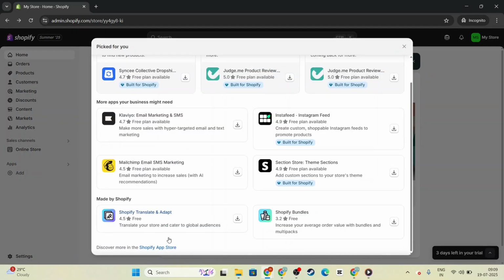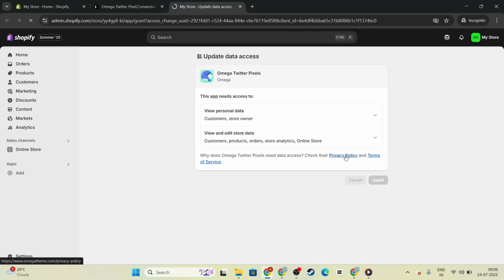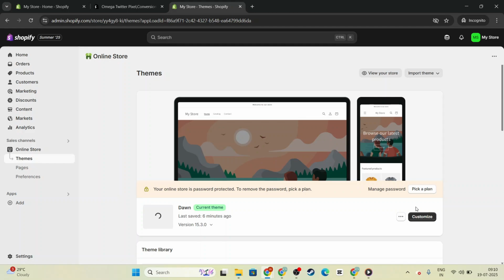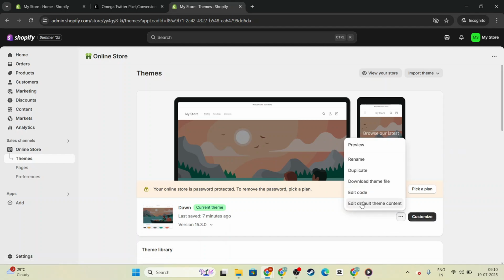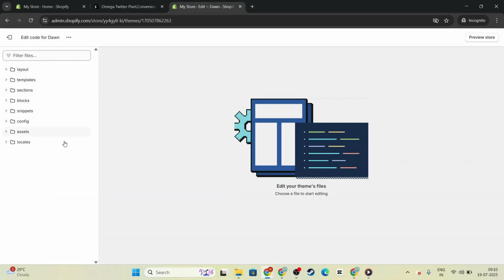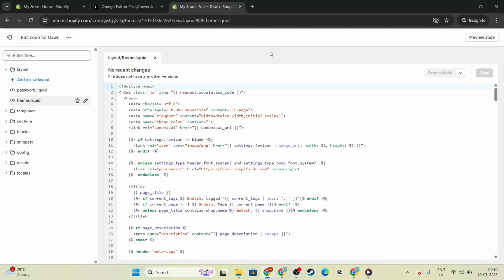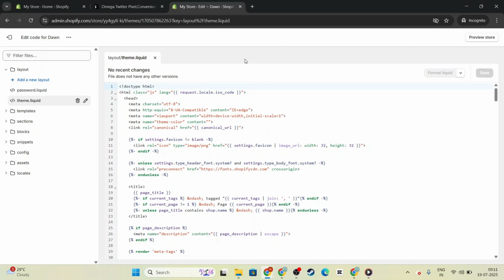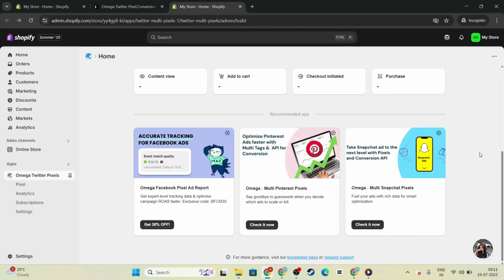How To Install Twitter Pixel On Shopify 2026 (Step By Step)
Learn How To Install Twitter Pixel On Shopify in this video.

In This Video, We'll Show You 👇
Twitter Pixel Shopify
Shopify Twitter Pixel
Install Twitter Pixel
Twitter Pixel Setup Shopify
Shopify Twitter Ads
Twitter Ads Shopify
Shopify Twitter Tracking
Twitter Pixel Tutorial
Shopify Pixel Installation
Twitter Pixel For Shopify
Shopify Twitter Integration
Add Twitter Pixel To Shopify
Twitter Pixel Shopify Setup
Shopify Twitter Pixel Guide
Twitter Pixel Shopify Tutorial
How To Track Twitter Ads On Shopify
Shopify Twitter Ads Tracking